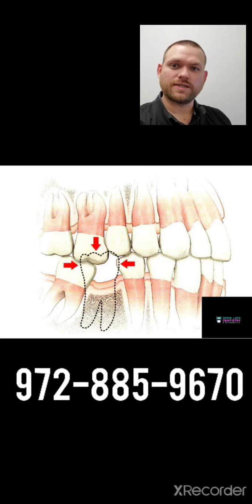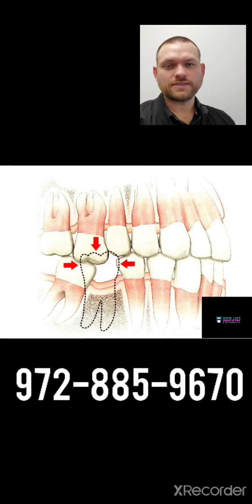Dentist in Celina, TX Talks Implants: What can a dental implant do for you? Let's find out🔥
Welcome! Open Late Dentistry and Orthodontics is a general, cosmetic and family dentist located in Celina, Texas (TX), who aims to be an "All About You!" dental clinic
that is affordable and gives patients healthy, beautiful smiles while providing personalized care that promotes good oral health.
We serve patients of all ages from Prosper, Gunter, Aubrey, Frisco, Anna, and the surrounding areas.

Dental implants are a great way to prevent crowding of neighboring teeth and keeping opposing teeth in their sockets. They also help prevent other teeth in the mouth from being overworked. Need more info? Give us a call today!

We are located in Celina, Texas and are a Texas Family Dentist on Preston Road